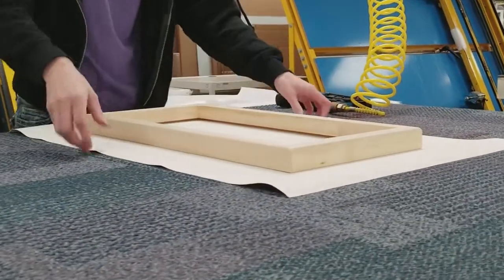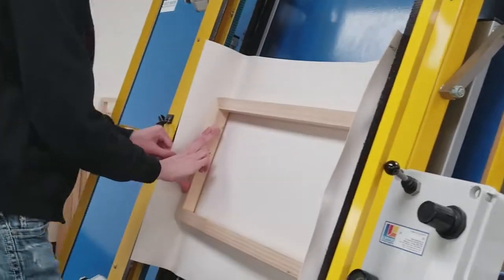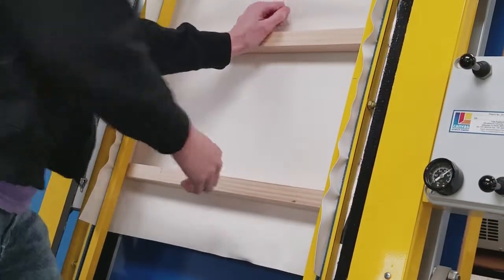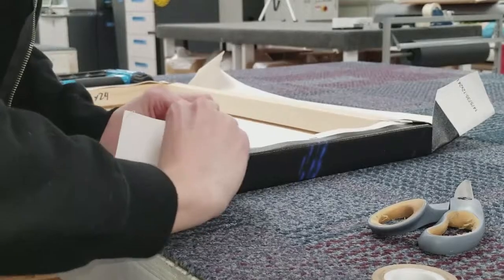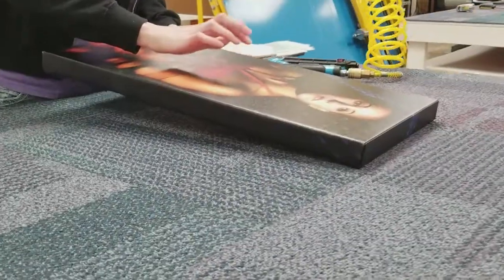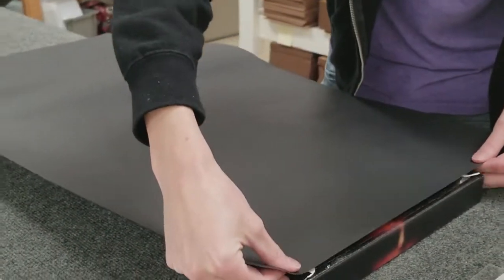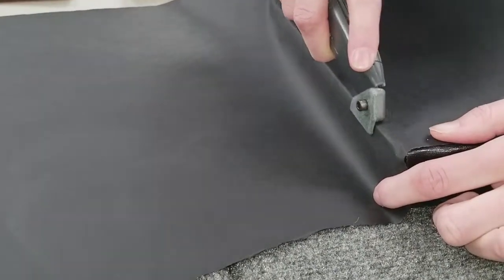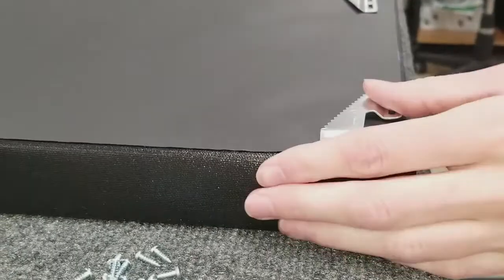Have you ever wondered why ACI's Premium Gallery Wraps are so AWESOME?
Have you ever wondered why American Color Imaging's Premium Gallery Wraps are so AWESOME? Well let me show you why. Bonus! ACI Gallery Wraps are on sale, check them out!